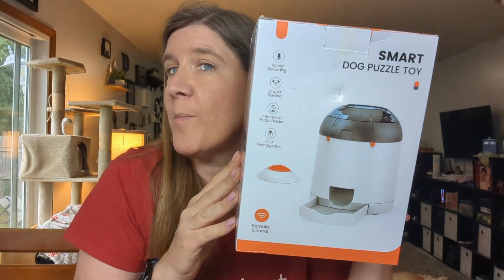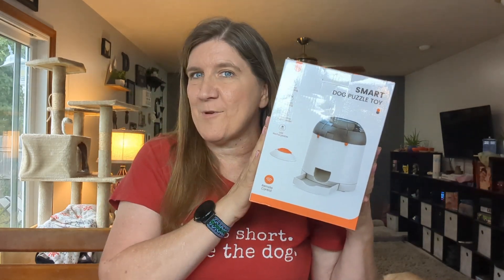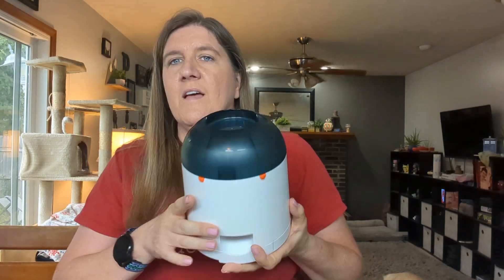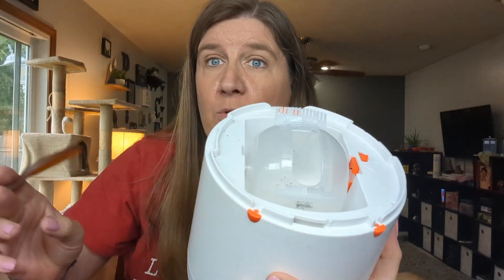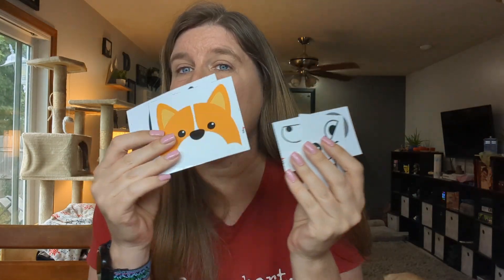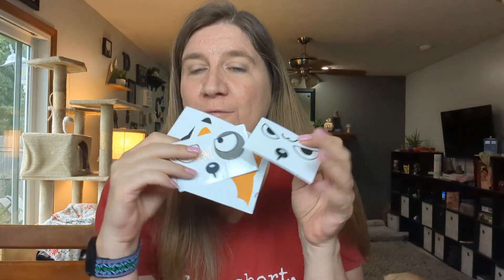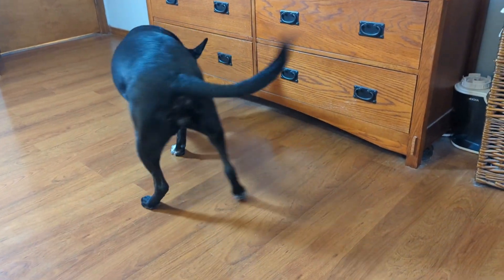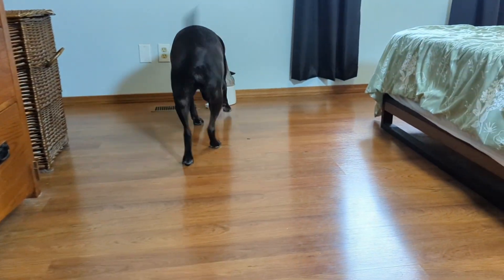Potaroma Dog Puzzle Feeder Toy Review | Engage and Enrich Your Dog's Mealtime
A special thanks to @potaromapets175 for sending us this product so we can share our thoughts on this interactive dog feeder toy with all of you.

In this video, we review the Potaroma Dog Puzzle Feeder Toy, a fantastic tool to engage and enrich your dog's mealtime. Stormy puts it to the test, and we share our honest thoughts on its design, durability, and how well it keeps our dogs entertained and mentally stimulated.

This interactive dog puzzle feeder is perfect for dog owners looking to add a fun challenge to their pet's routine. Learn how it can provide much-needed mental and physical exercise. Don't miss our detailed review to see if this is the right product for your furry friend!